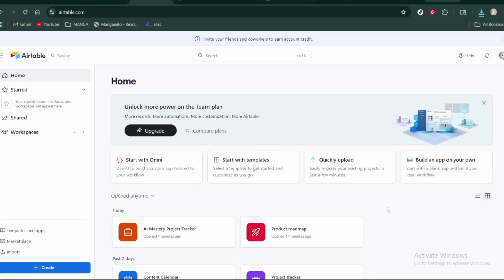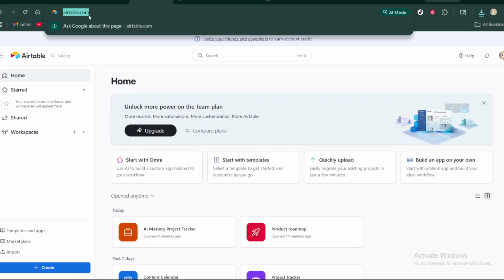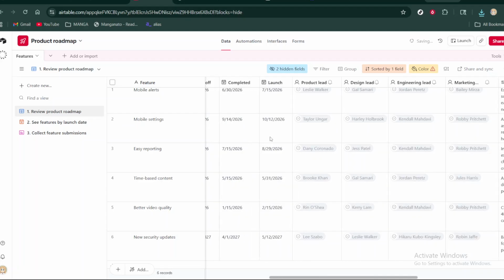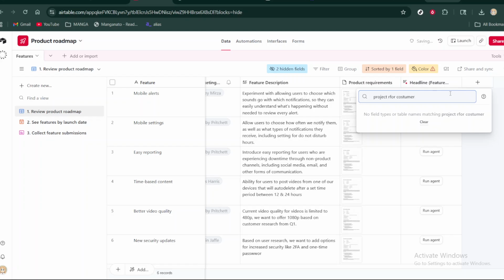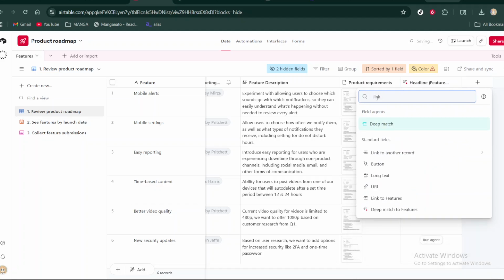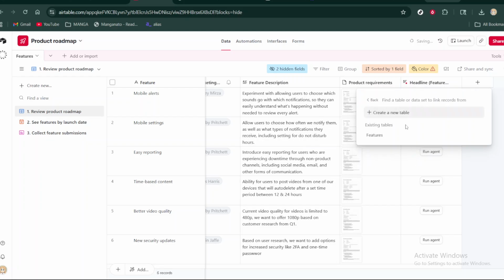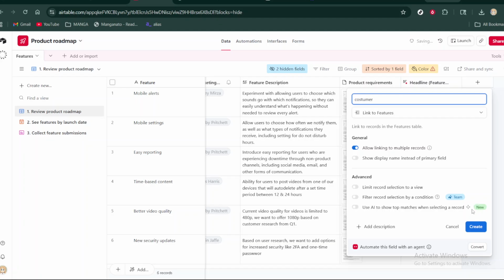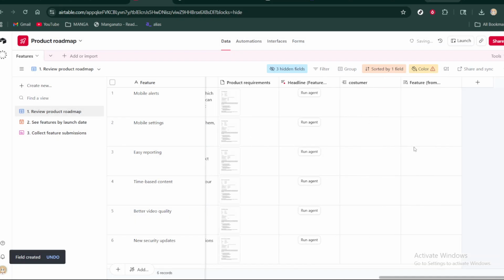How to Link Records Between Tables in Airtable (Tested)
In this video, we discuss how to link records between tables in Airtable to create relationships like connecting tasks to projects or orders to customers. This tutorial covers adding a linked record field, selecting the target table, and using lookup fields for seamless data navigation. Learn to link records in Airtable, connect tables, and set up bidirectional links for efficient reporting.

00:00 Introduction to Linking Records
00:23 Accessing Your Airtable Base
00:48 Adding a Linked Record Field
01:30 Making Connections Between Tables
02:20 Adding Lookup Fields and Conclusion